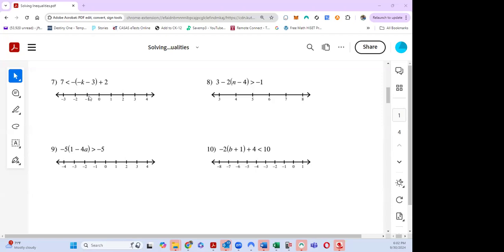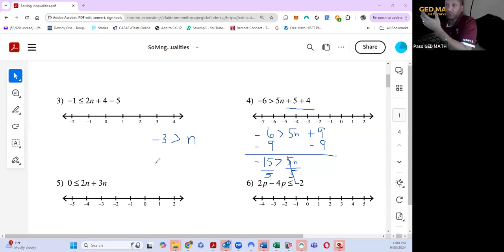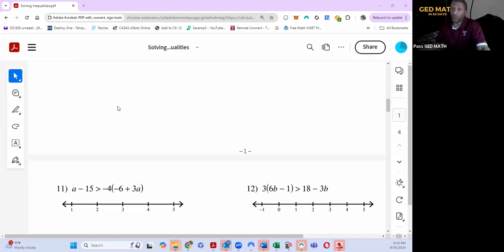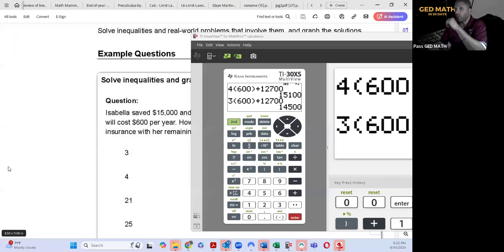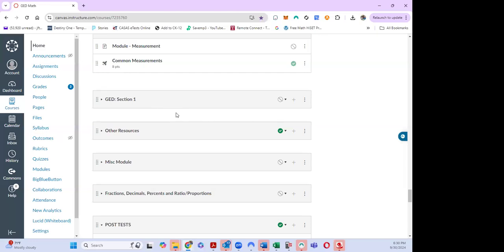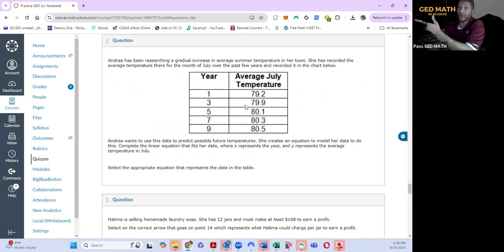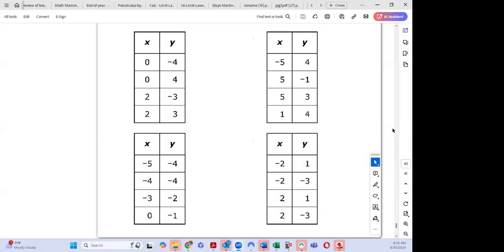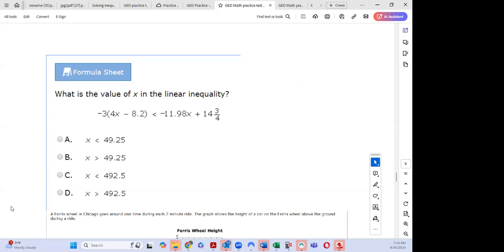GED Math Monday - 9/30/24